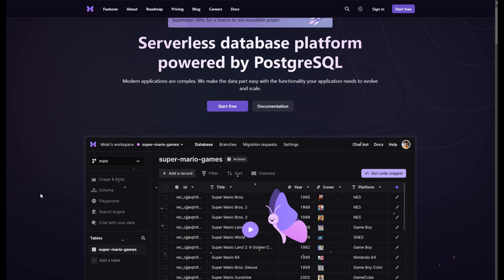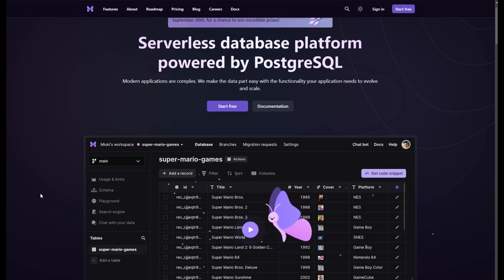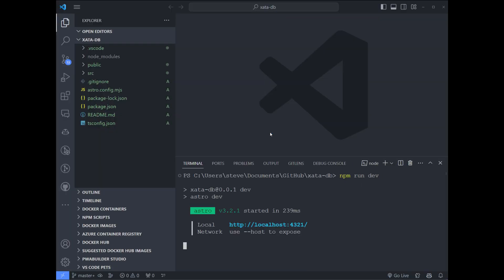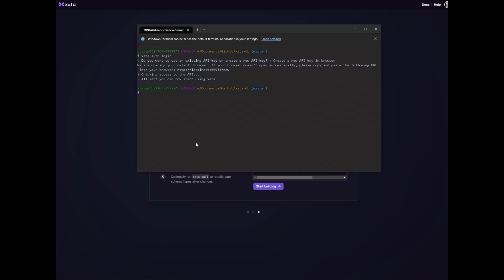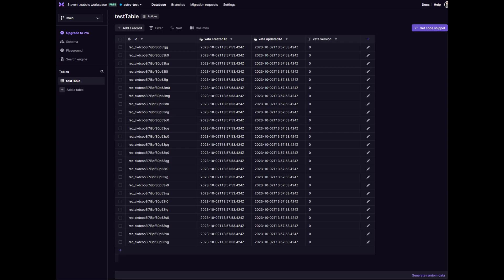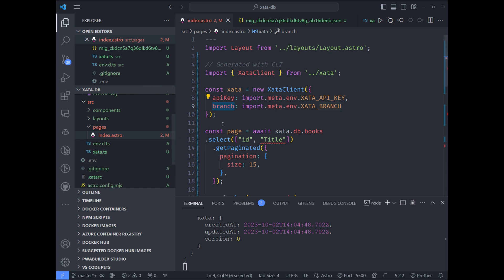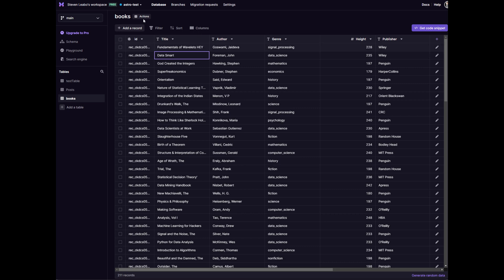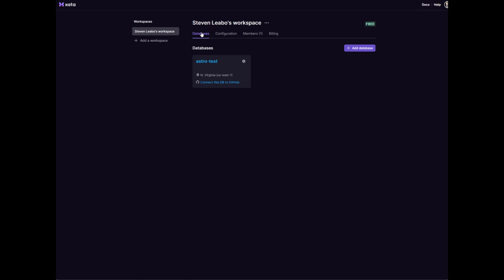Adding Serverless Databases to Astro with Xata!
In this video we sign up and connect a Xata serverless database to a new Astro site.

00:00 - Intro, why you might need a DB
00:42 - Xata features
01:11 - Getting Started
02:08 - Creating a table
02:18 - Installing CLI tools
03:32 - Adding DB call to the index page
03:51 - Adding a book .csv as a new table
05:57 - Outro